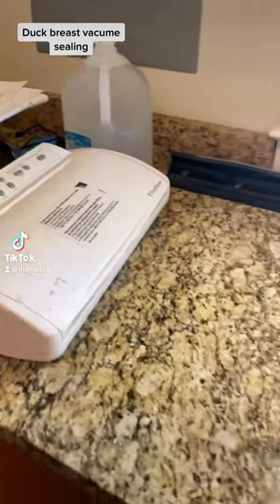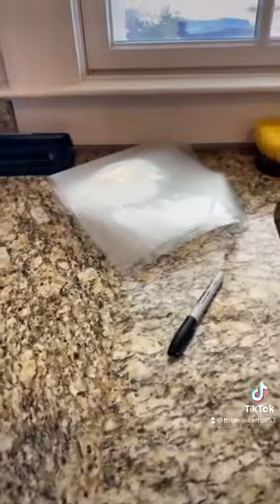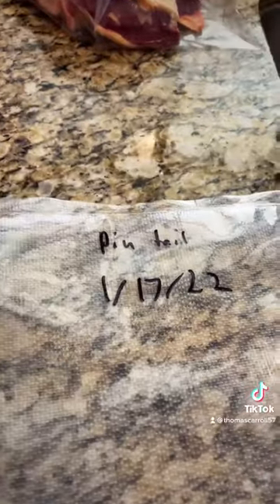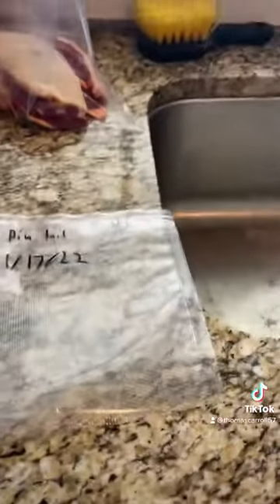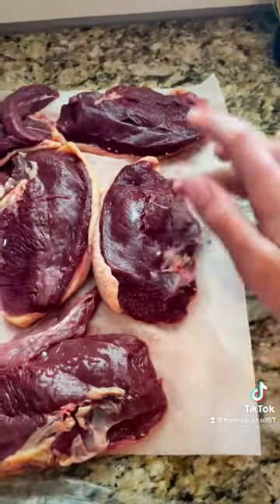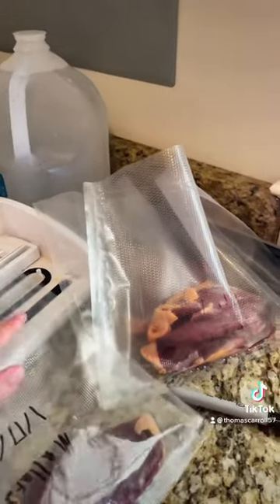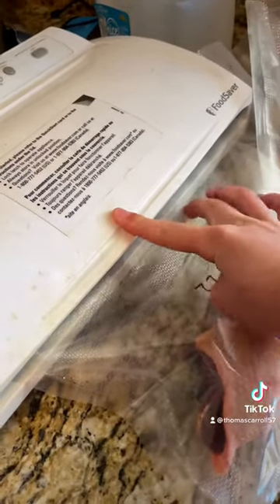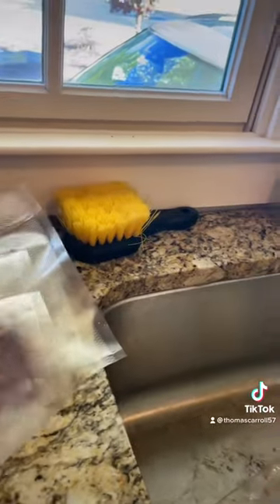How to VACUME SEAL a DUCK BREAST!!